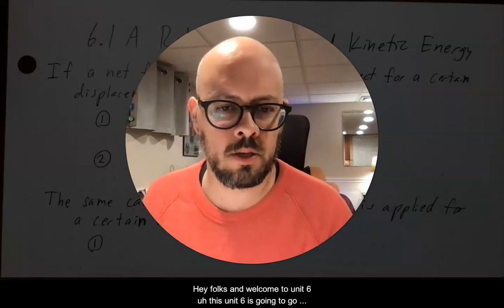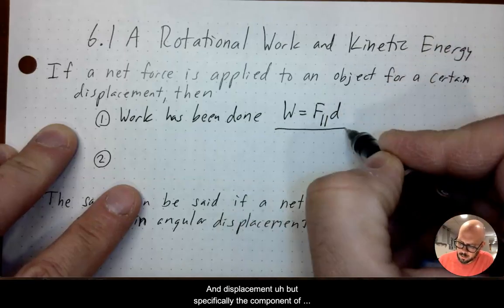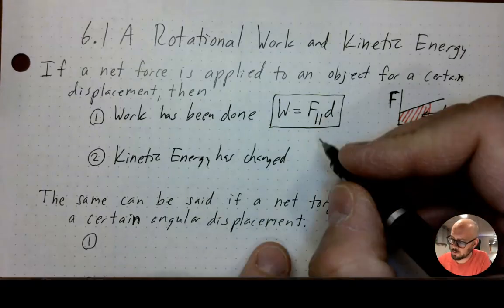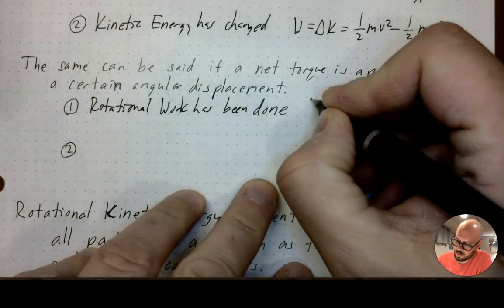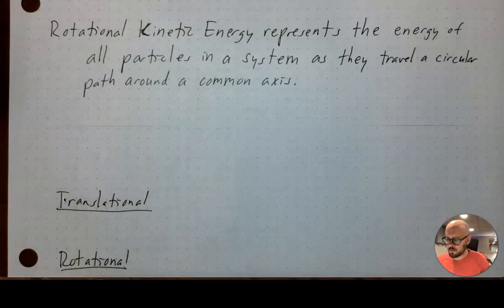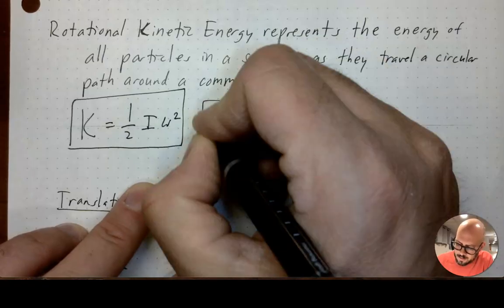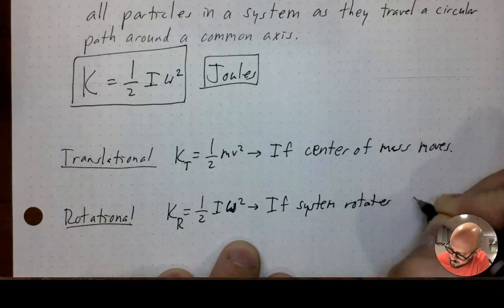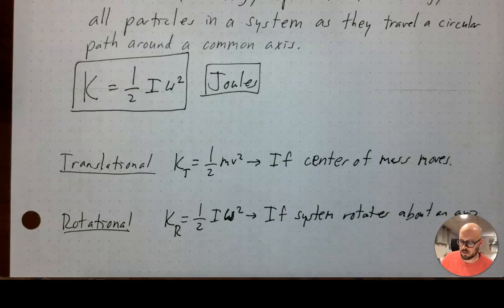6.1A Rotational Work and Kinetic Energy